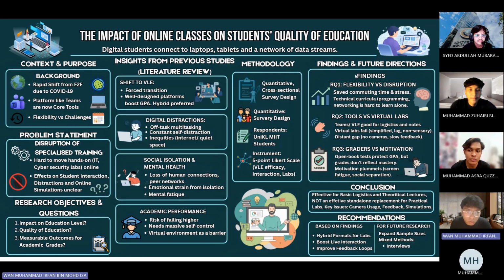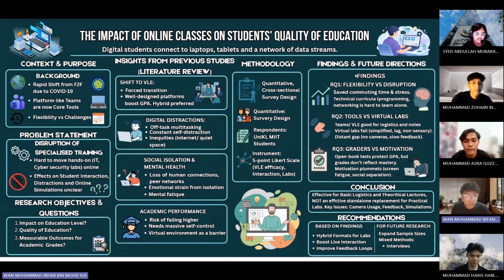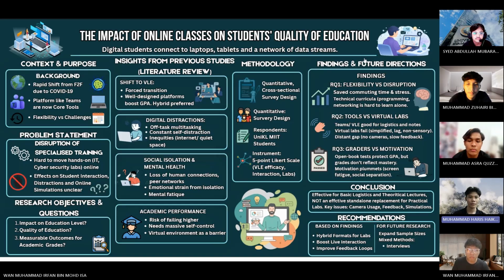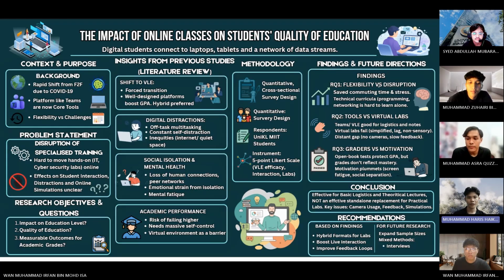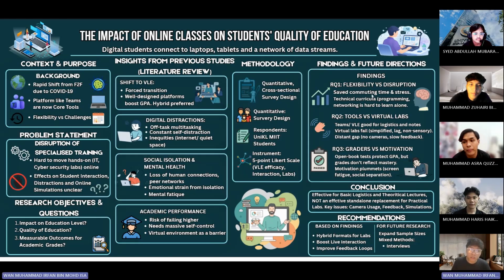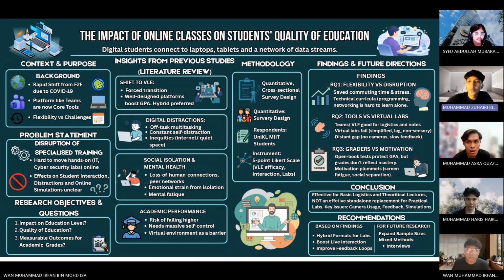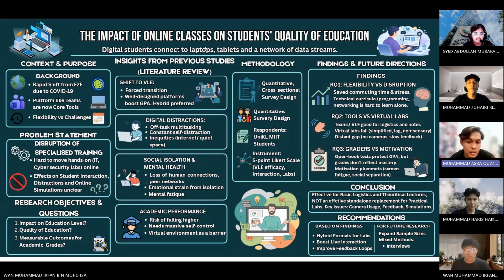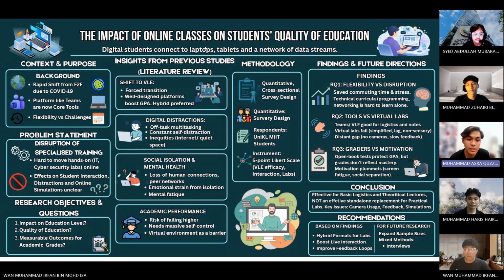Poster Presentation: The Impact of Online Classes on Students' Quality of Education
Poster presentation for WEB20302 - Professional English 2 at UniKL MIIT.
Topic: The Impact of Online Classes on Students' Quality of Education.